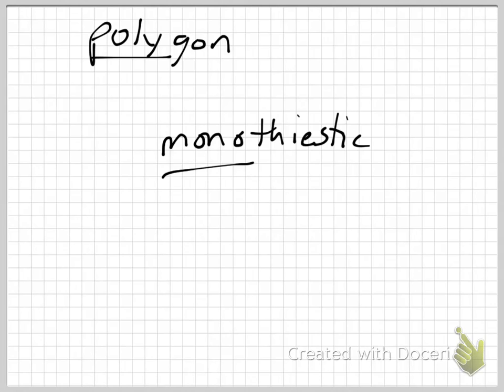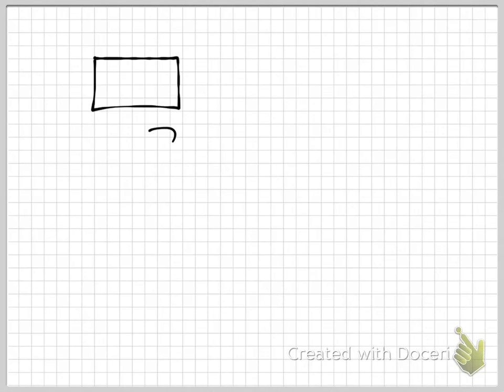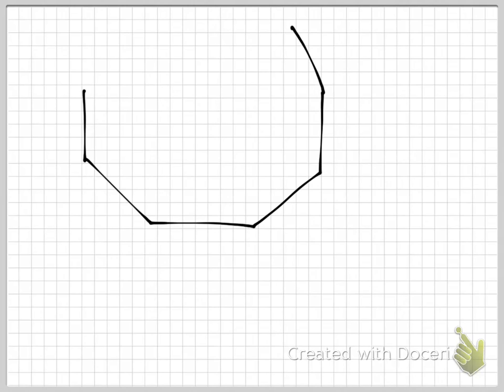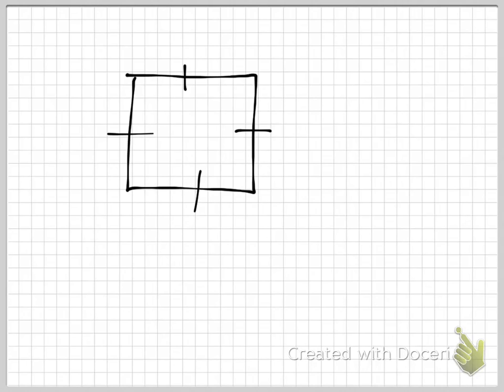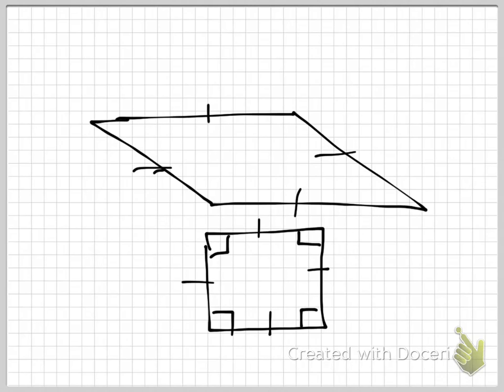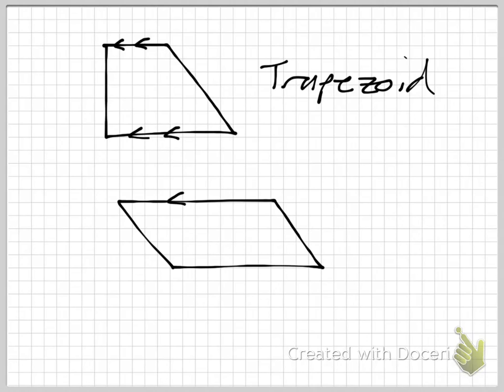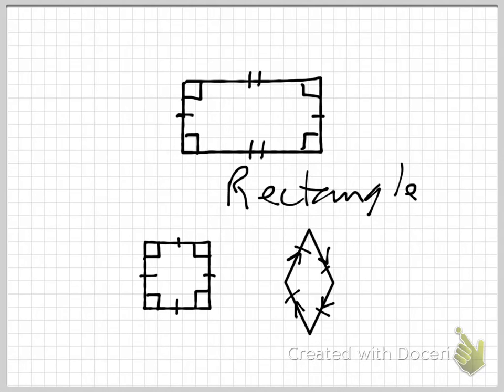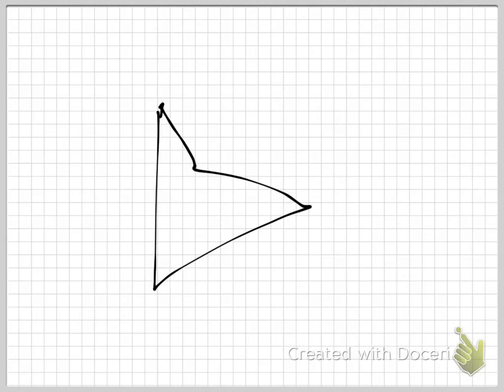WCCA Math 6a Lesson 8.5